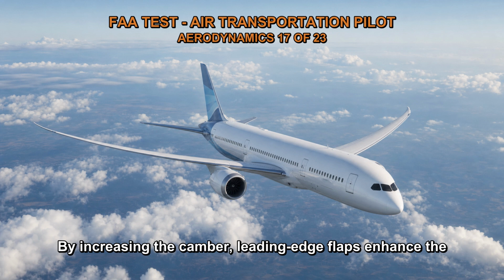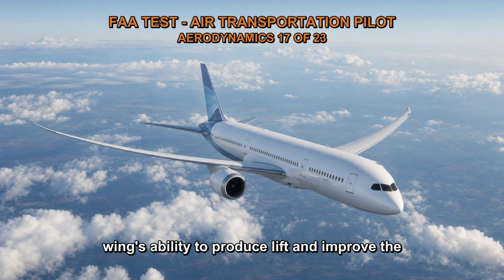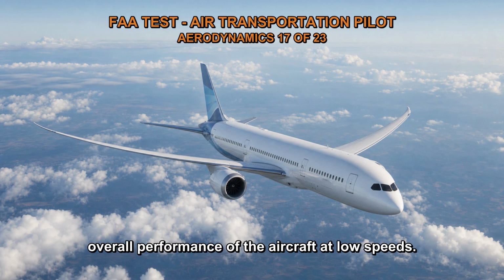FAA TEST - AIR TRANSPORTATION PILOT - AERODYNAMICS Q8384, Q8331, Q8385, Q8334, Q8386 (17-23)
This FAA Aerodynamics lesson covers MCQs 8384, 8331, 8385, 8334, and 8386, focusing on high-lift devices, leading-edge flaps, slats, and slots. Question 8384 explains that the primary purpose of high-lift devices is to increase lift at low speeds, enabling safer takeoffs and landings by allowing the aircraft to fly at lower airspeeds while maintaining adequate lift. Question 8331 teaches that leading-edge flaps increase the camber of the wing, improving lift generation and enhancing low-speed aerodynamic performance. Question 8385 states that during the landing flare, the primary function of leading-edge flaps is to prevent flow separation, allowing the airflow to remain attached to the wing and maintaining lift at high angles of attack. Question 8334 explains that extending leading-edge slats increases both the wing camber and maximum coefficient of lift (CLMAX), significantly improving takeoff, landing, and slow-flight performance. Question 8386 teaches that a leading-edge slot raises the stalling angle of attack by energizing the boundary layer, delaying airflow separation, and allowing the wing to operate safely at higher angles of attack before stalling. Together, these FAA questions reinforce essential concepts involving high-lift devices, wing camber, leading-edge flaps, slats, slots, boundary-layer control, flow separation, CLMAX, stall characteristics, low-speed aerodynamics, and aircraft performance, making them highly valuable for Commercial Pilot, Multi-Engine, ATP, Dispatcher, and Airline Transport Pilot FAA knowledge exams.